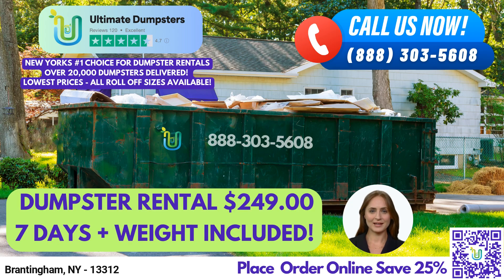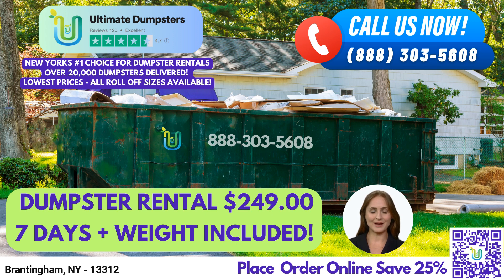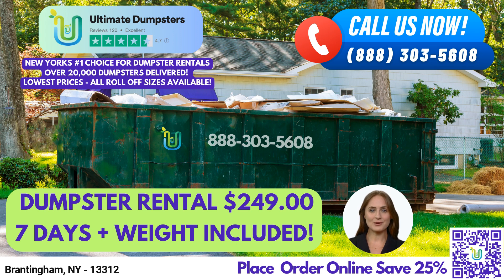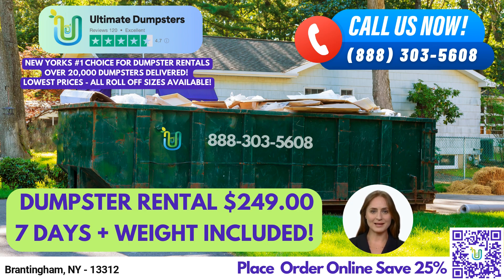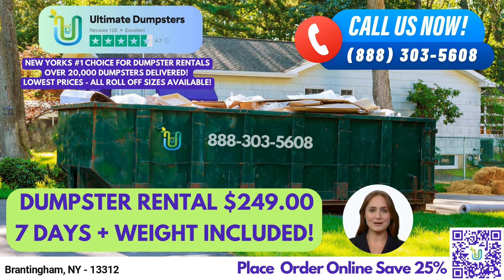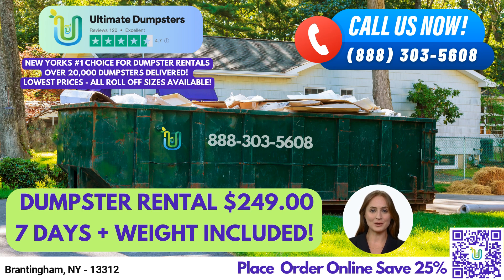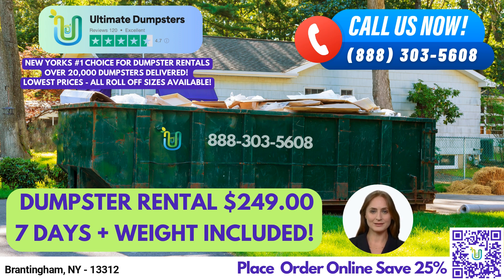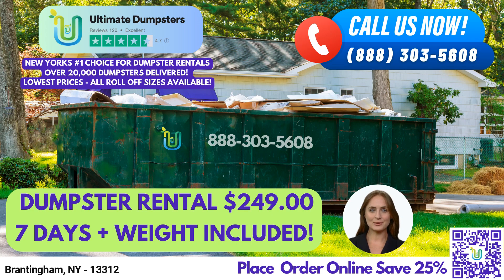$249 Same Day Roll Off Dumpster Rentals - Brantingham, NY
Hello and welcome to our video presentation about roll off dumpster rental service in Brantingham, New York with Ultimate Dumpsters. If you're looking for reliable and efficient waste management solutions, then Ultimate Dumpsters is here to provide you with the best possible service.

As a nationwide provider, Ultimate Dumpsters delivers to over 50,000 cities across 50 states and 3 countries, sourcing dumpsters using the best and cheapest local providers. With a 4.5+ star rated reputation, you can trust us to provide you with the highest quality service in Brantingham, New York.

We offer roll off dumpsters in all sizes, including 10 yard, 12 yard, 15 yard, 20 yard, 30 yard, and 40 yard. Our flexible and affordable pricing makes it easy for you to find the right dumpster for your needs. Plus, we provide free quotes and estimates for every job and customer, so you can rest assured that you're getting a great deal.

At Ultimate Dumpsters, we understand that time is money. That's why we offer same day delivery for orders placed in the morning. We also offer the ability to combine multiple services, such as dumpster rentals, porta potties, mobile storage units, temporary fencing, commercial weekly garbage, and more.

Our online portal makes it easy for you to check on order statuses and make changes. Additionally, we provide a dedicated project manager for every client, ensuring that you receive personalized and attentive service.

Now, let's talk about the dimensions of our dumpsters. A 10 yard dumpster measures 12 feet long, 8 feet wide, and 3.5 feet high. It's perfect for small residential projects, like cleaning out a garage or small bathroom renovation. A 20 yard dumpster measures 22 feet long, 8 feet wide, and 4 feet high. It's great for larger residential projects, such as home renovation waste or yard waste removal. A 30 yard dumpster measures 22 feet long, 8 feet wide, and 6 feet high. It's ideal for construction debris or small business waste disposal. Finally, a 40 yard dumpster measures 22 feet long, 8 feet wide, and 8 feet high. It's perfect for large commercial projects or demolition debris.

In Brantingham, New York, we provide roll-off dumpsters, construction dumpsters, trash containers, and debris disposal for both residential and commercial customers. No matter the size or scope of your project, Ultimate Dumpsters has you covered.

And here's some good news – you can place an order by either calling into Ultimate Dumpsters or using the QR code in the video to place your order online.

And one interesting fact about Brantingham, New York is that it is home to Brantingham Golf Course, a beautiful 18-hole course located in the heart of the Adirondack Mountains.

Brantingham, NY - 13312